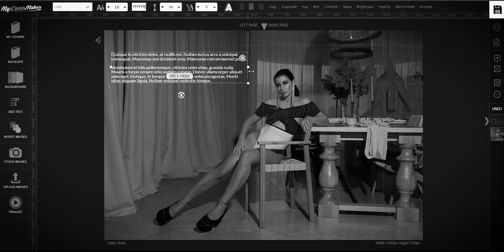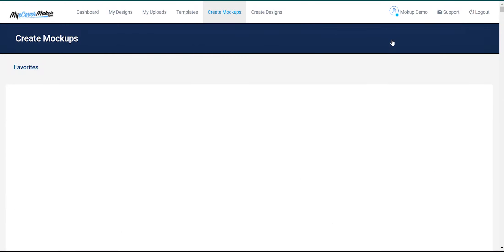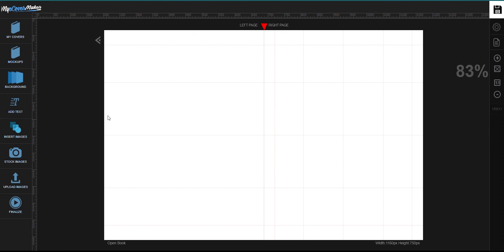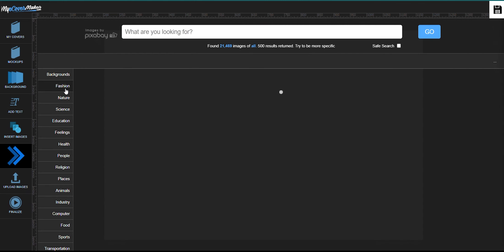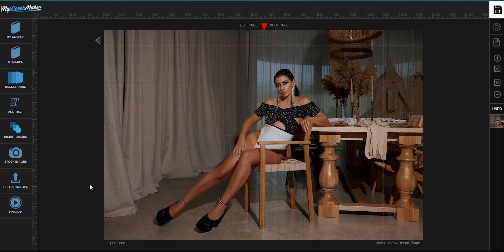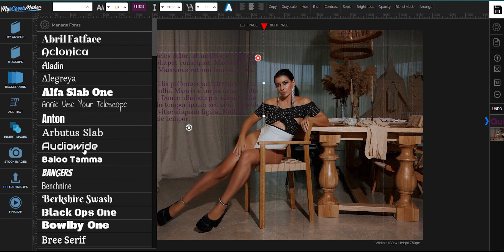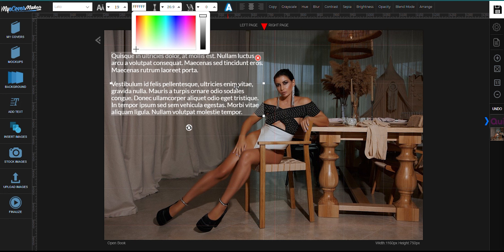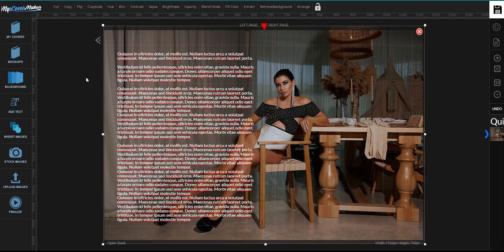Create an Open Book Mockup